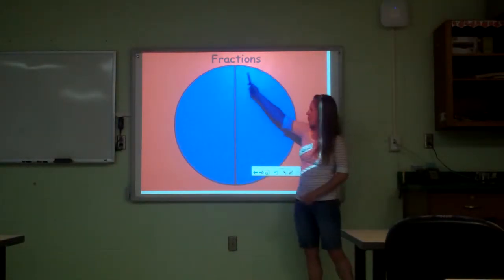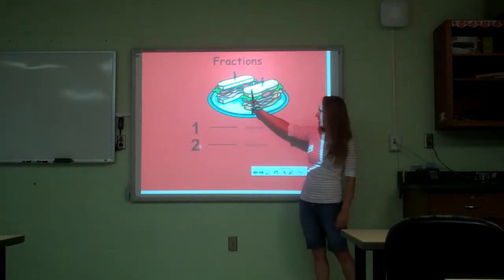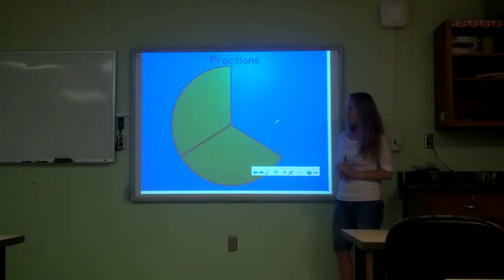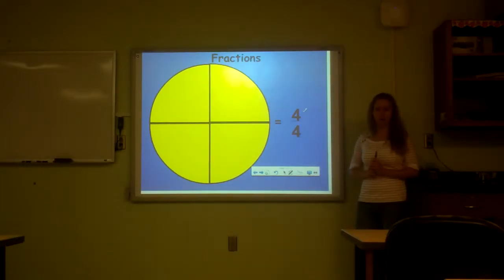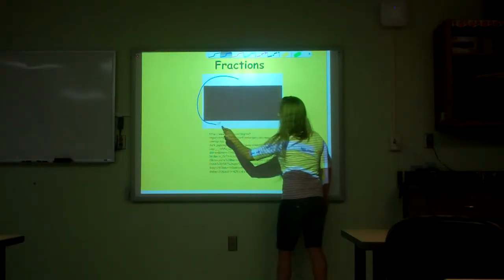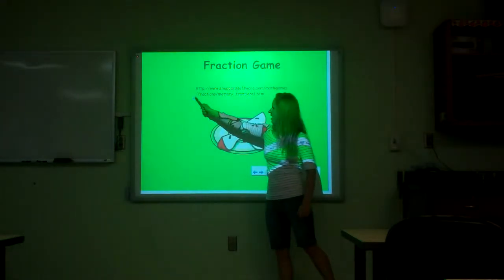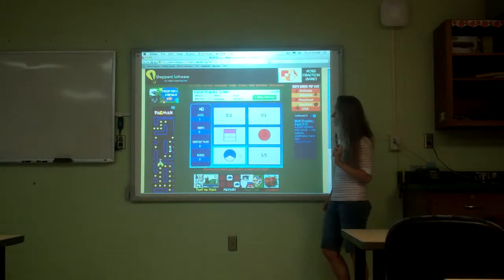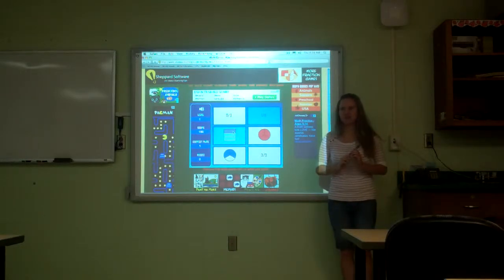Smart Board Fractions Lesson for EDTL 3030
This lesson is teaching how to represent fractions using numbers and physical models. It is an interactive smart board lesson.